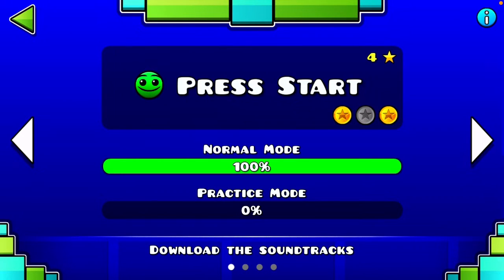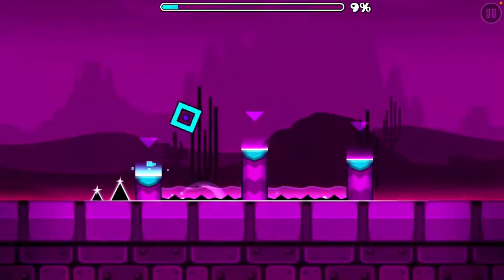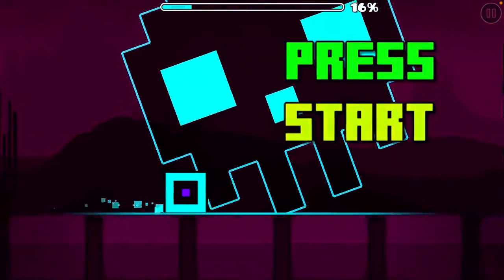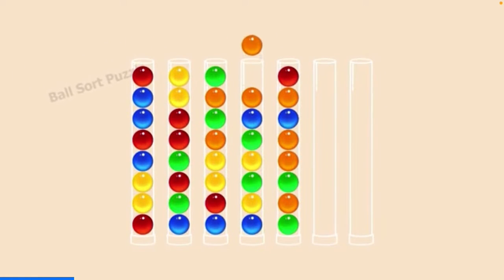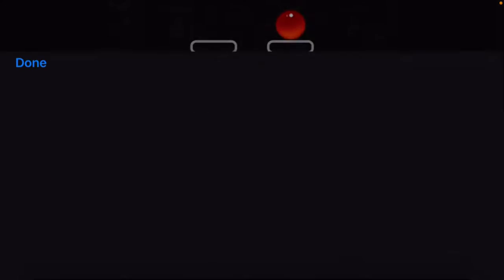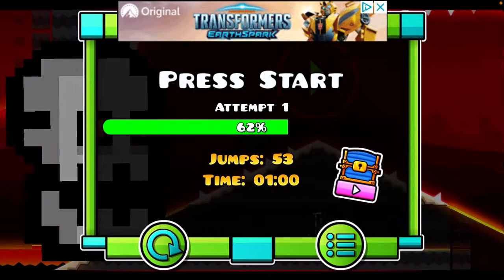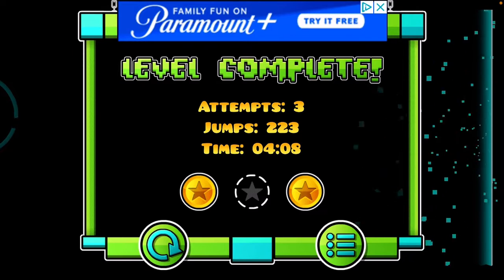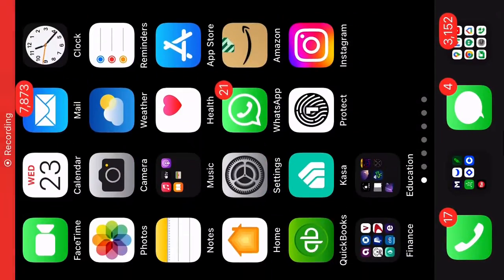Beating Press Start In Geometry Dash SubZero!!!